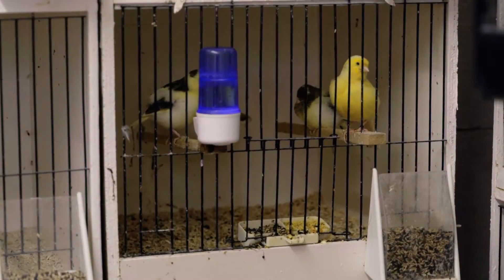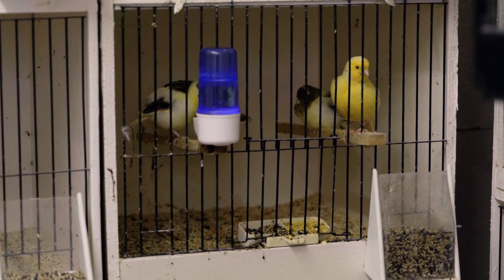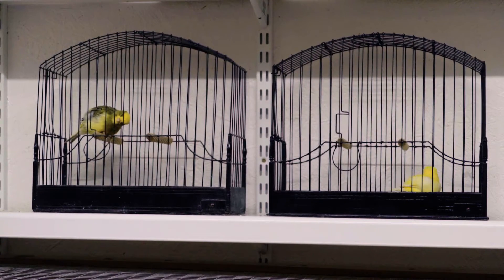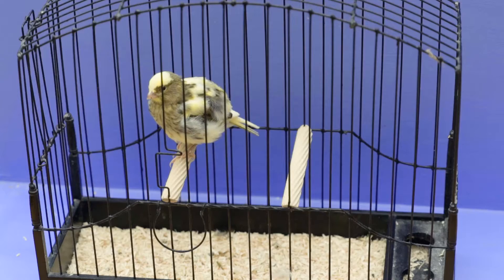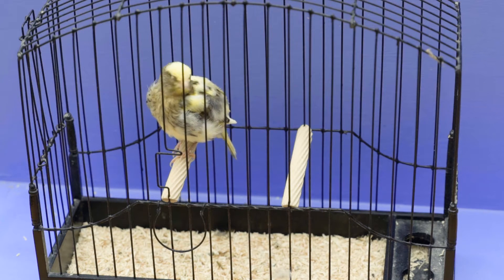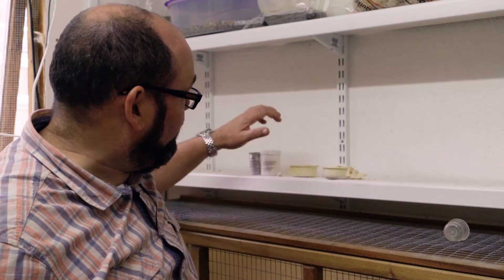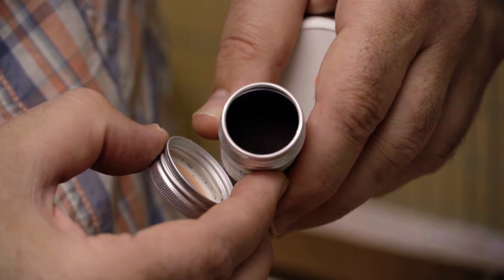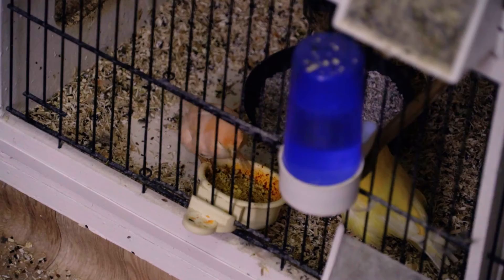The Canary Room - Episode 13 Promo